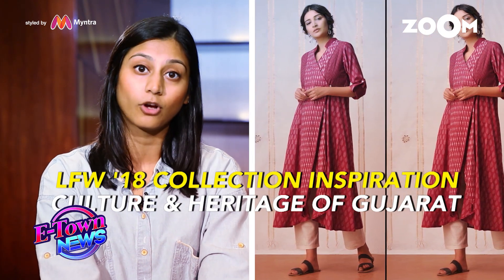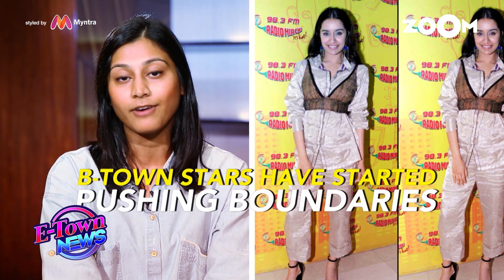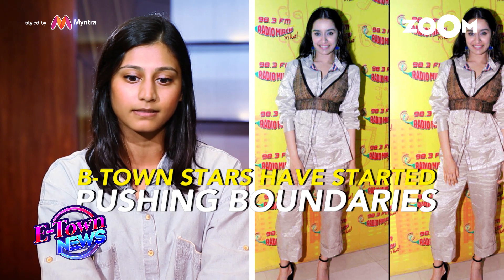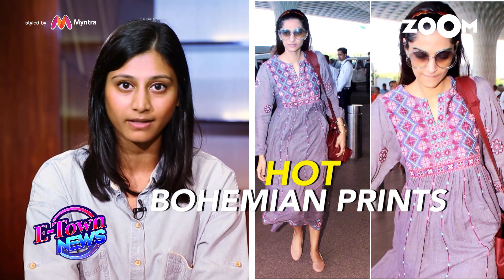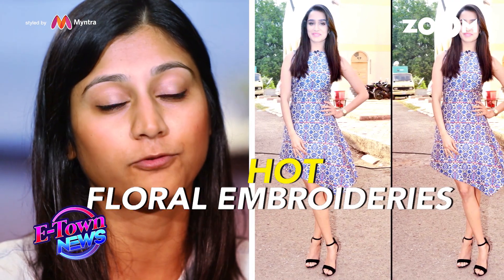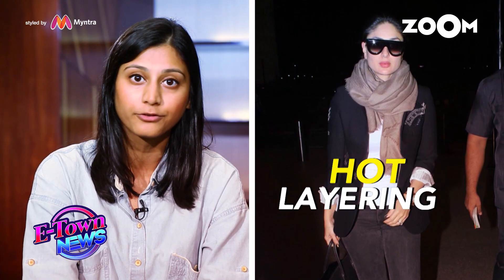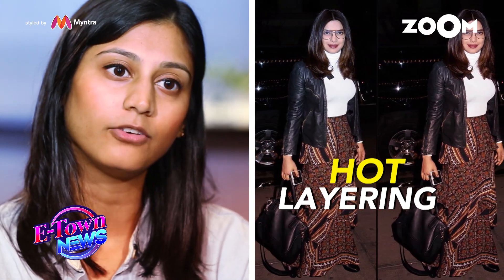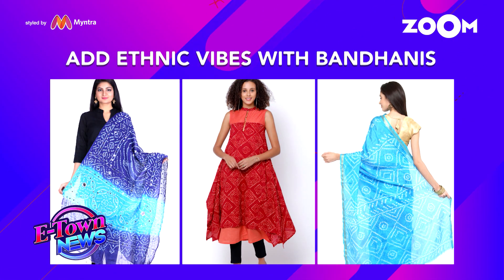Saaksha On Shraddha Kapoor and Kangana Ranaut's Style Mantras | What's Hot What's Not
Zoom is young India's newest entertainment station. Original Shows. Bollywood News. Gossip. Music. Countdowns. Superstar Interviews. Fan Requests. Youth Shows. Film Reviews. Celebrity Parties, Movies and more. On Air and Online!